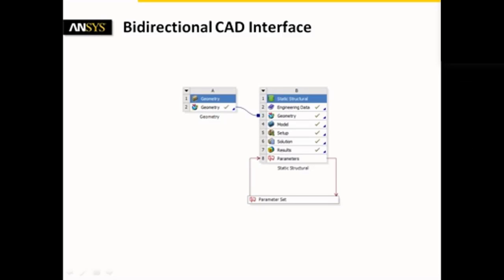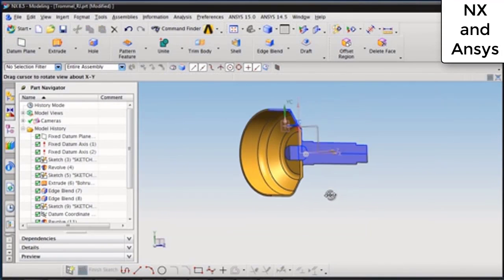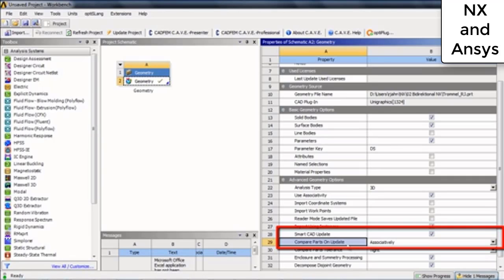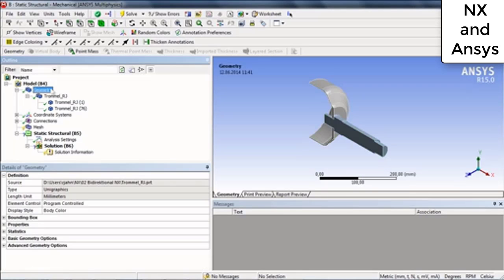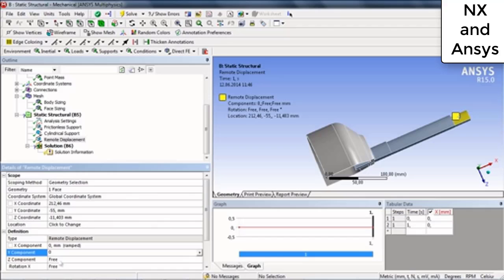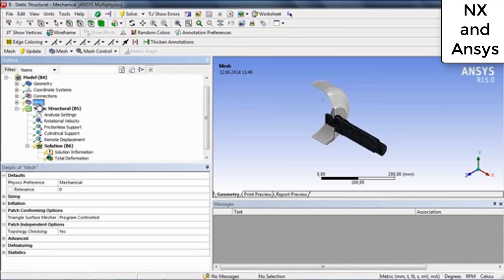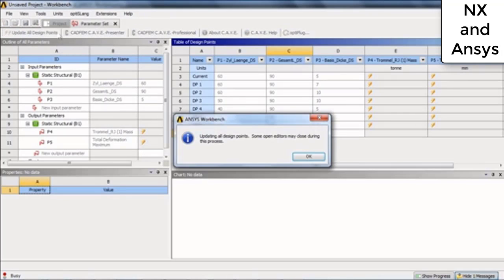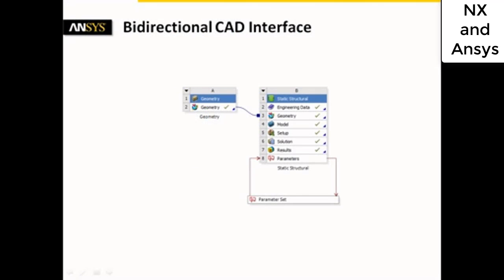NX và Ansys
TechVN
Chia sẻ kiến thức về phần mềm kỹ thuật: Tự học NX online, học Creo, học WorkNC, học phần mềm Ansys, tự học CAD CAM CAE...

- Chia sẻ, cung cấp những giải pháp kỹ thuật tối ưu nhất cho công việc

- Tài liệu hướng dẫn phần mềm kỹ thuật, thủ thuật...

- Kinh nghiệm làm việc

- Cách tiếp cận, giới thiệu về công nghệ mới, máy móc mới...